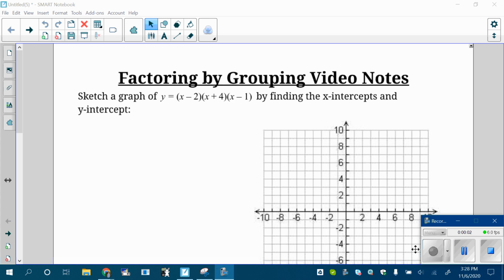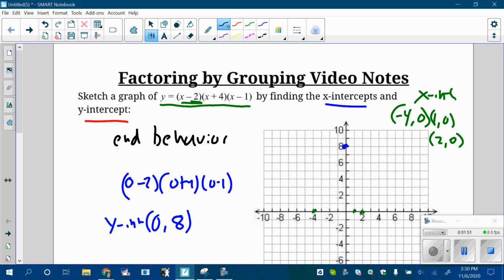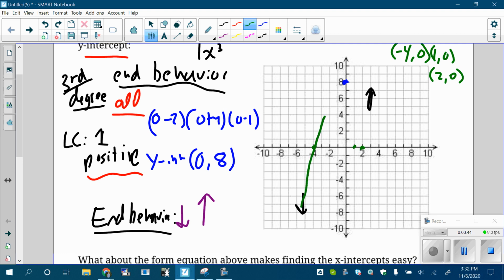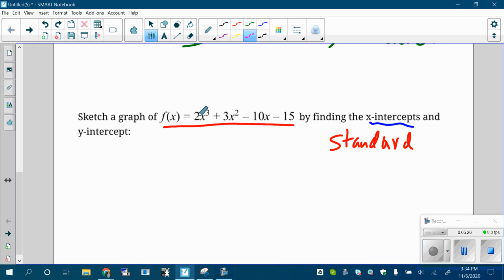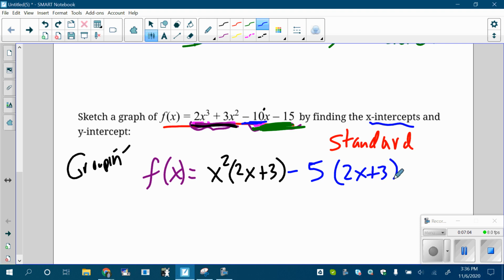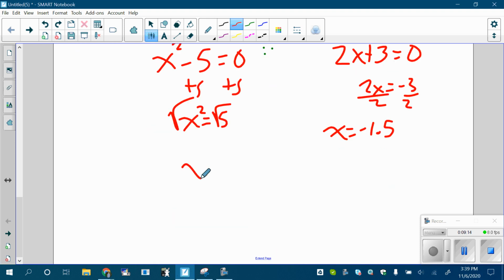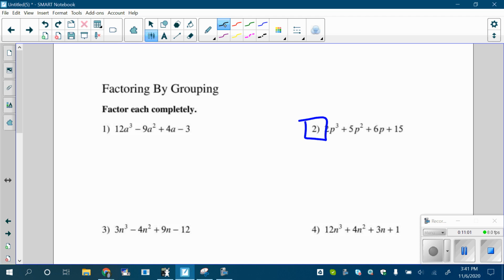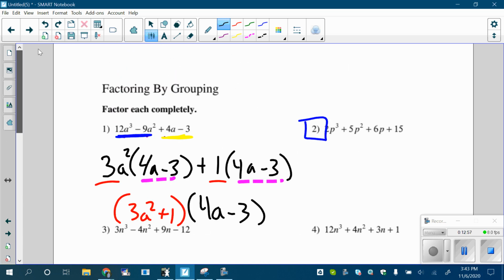Factoring by Grouping Video